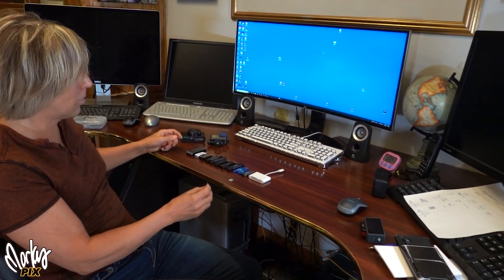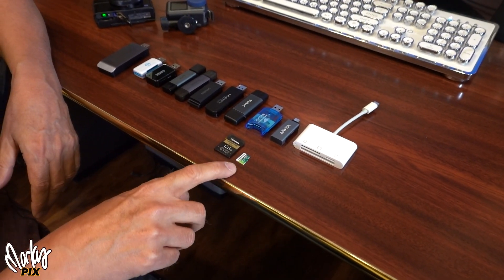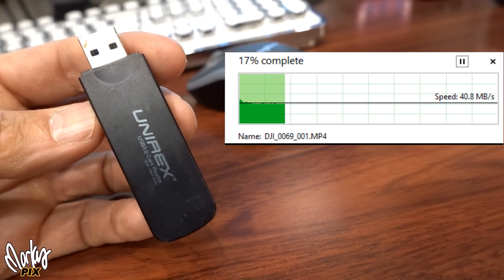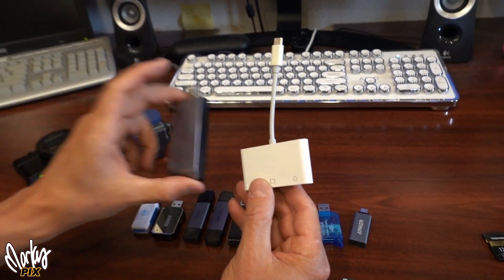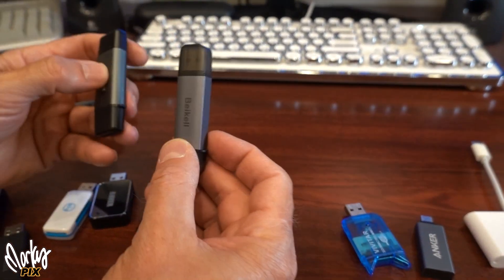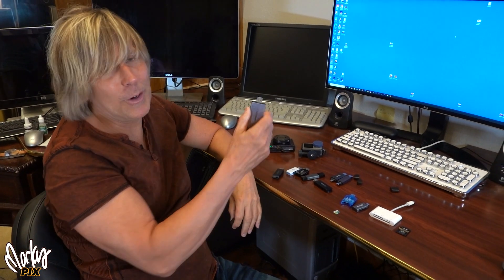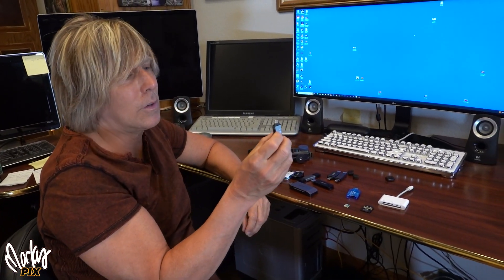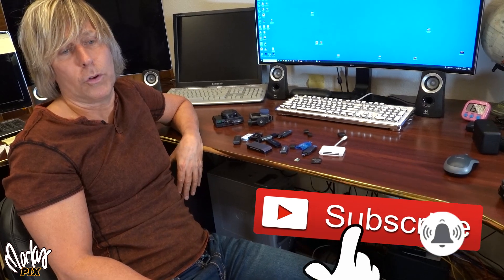SD card readers speed differences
BE SURE TO USE UHS-II cards and readers.  SD card readers are not all the same in transfer speeds. Some are much slower than others and could make the difference between 1-2 minutes and almost an hour! I found micro-SD does not transfer that much faster and USB-C or USB-3 does not transfer faster than old USB in many cases. Here is a quick video on the subject.
Recommended UHS-II card reader JJC UHS-II SD Micro SD Card Reader, 3-in-1 USB 3.1 USB-C Type-C 3.1 Micro USB 2.0 Connection Port, High Transfer Speed up to 312MB/s